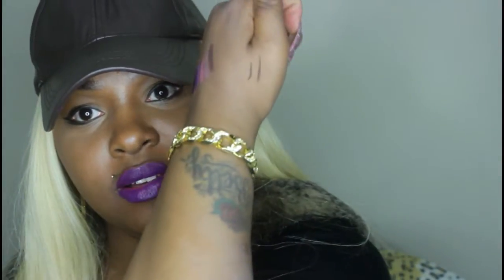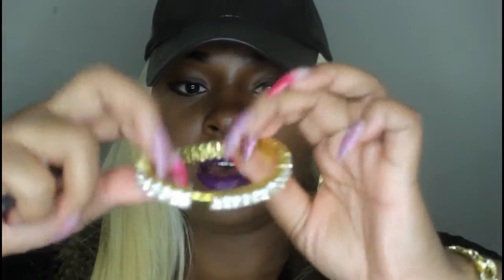Hip Hop Bling | Review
●▬▬▬▬▬▬▬▬▬ஜ۩●۩ஜ▬▬▬▬▬▬▬▬▬●